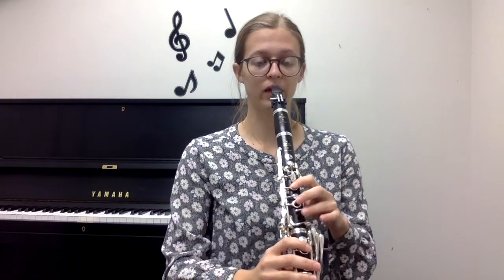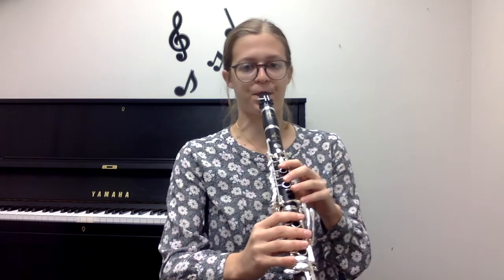"Quick Fix" with Kim over Articulation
Kim shares tips for diagnosing articulation problems and quickly reaching a solution! She also shares the articulation exercise she uses in her daily warm-up.